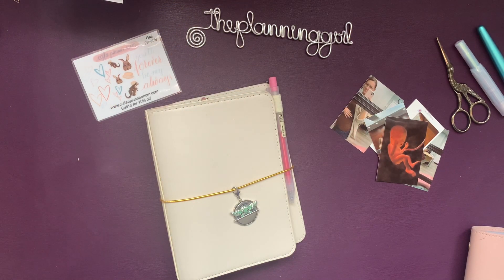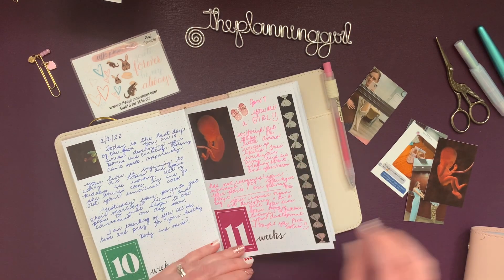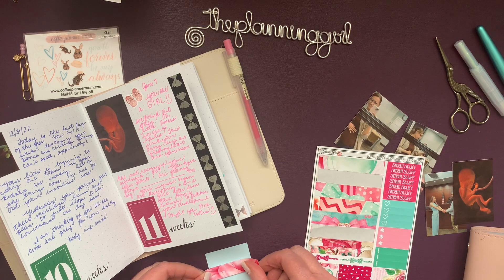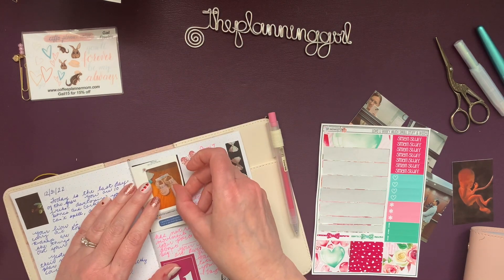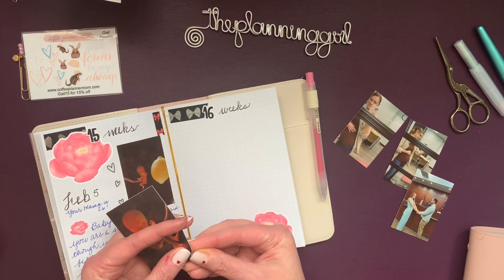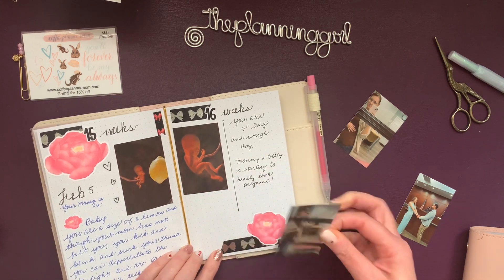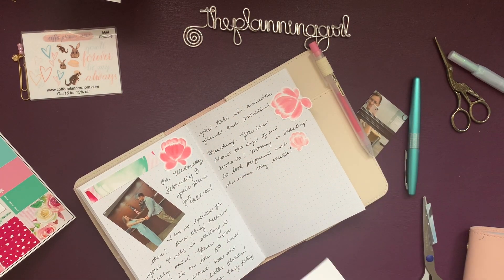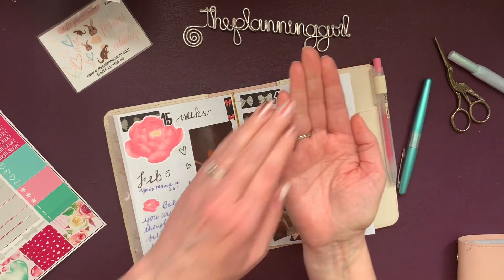Plan With Me | Grandbaby Planner | 16 Weeks and a Wedding!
and save 15% with code Gail15.

and save 20% with code Gail20.

and save 15% on your first order! Use this link and save 10% on each order thereafter!

I use @lightsplanneraction inserts. I save 10% on my order when I use Brittany's code: Coffee.

I love @xomamaplans stickers and washi!